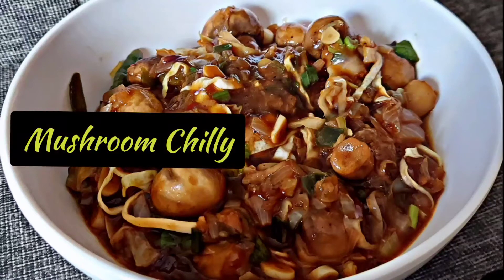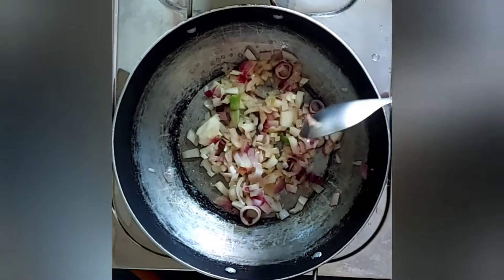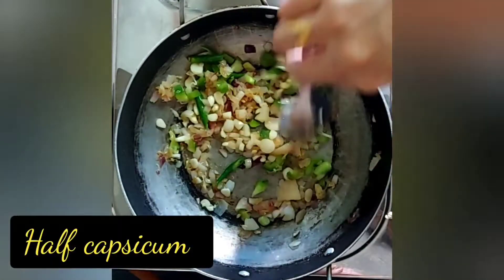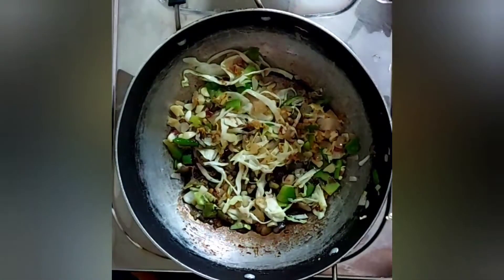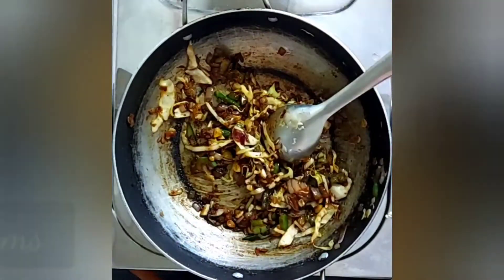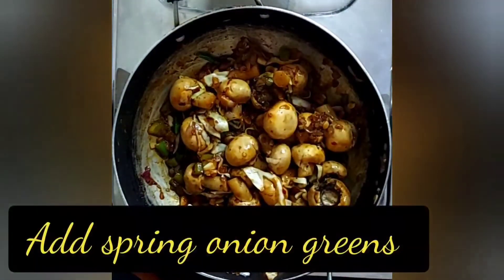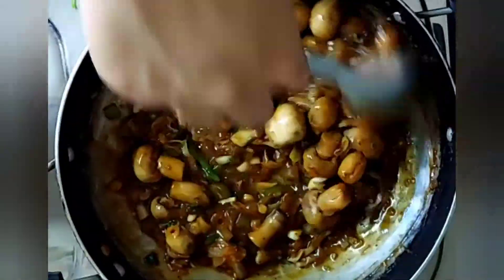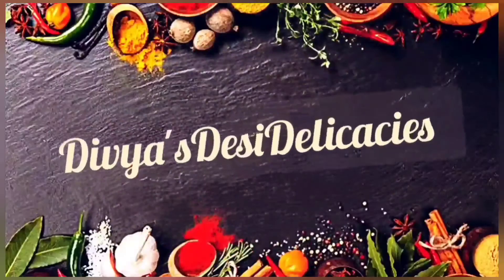Mushroom recipe| Mushroom chilli recipe| Mushroom butter garlic